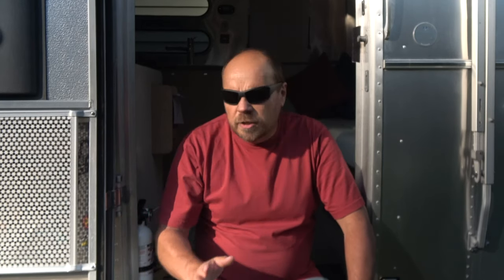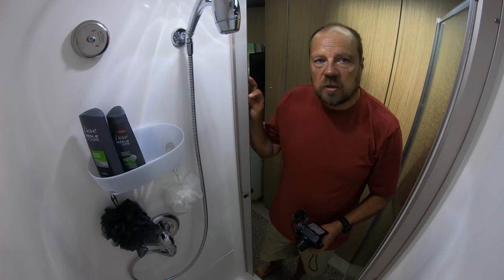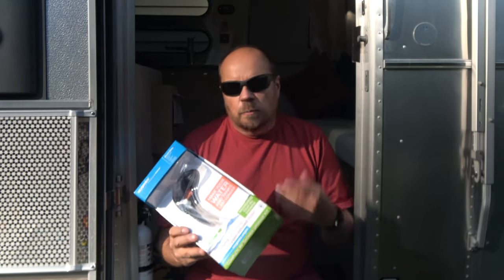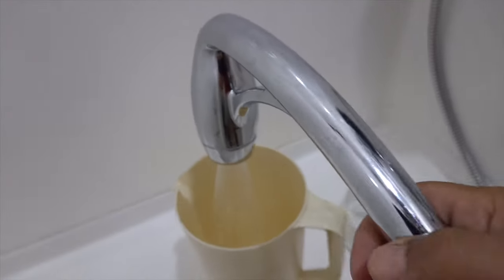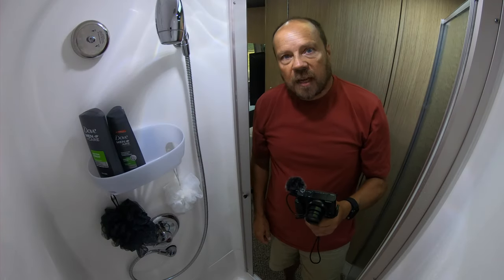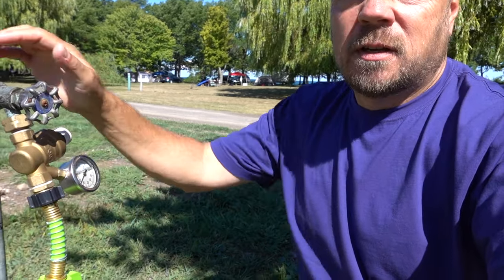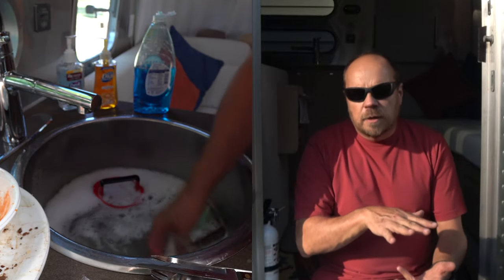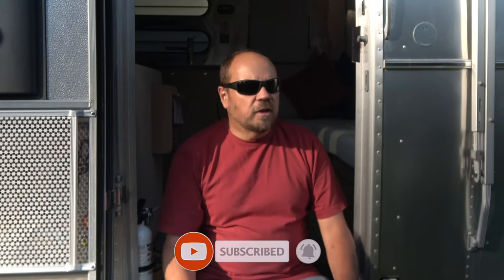How to Save Water and Extend Your Dry Camping | RV Lifestyle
This week we share with you our tip for extending your stay when you don't have full hook-ups.  Whether you are boondocking or just dry-camping a campground that does not have full hook-ups, your holding tanks determine how long you can stay before you beed to dump your tanks.

Our tips will help you get the most out of your stay and still enjoy daily showers.

Enjoy the video...  Zephyr

Oxygenics Shower with 60" Hose.

KES Shut Off Valve Brass Shower Head Valve with Handle Lever G1/2 Water Flow Control Valve Regulator Chrome.

RV:  2017 Airstream 28 Flying Cloud
Truck:  2015 Ford F150 Platinum 3.5 Ecoboost
Bikes: Rad Power Bikes Rad Mini
Kayaks: Hobie Oasis 14'

CAMERA GEAR